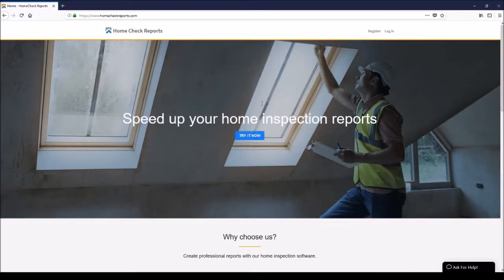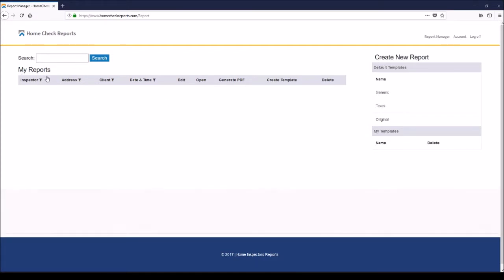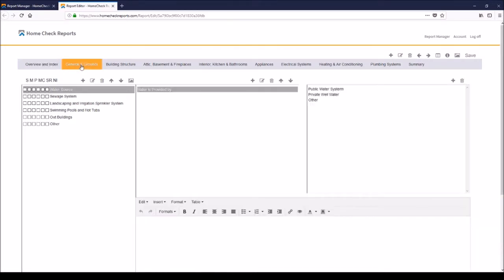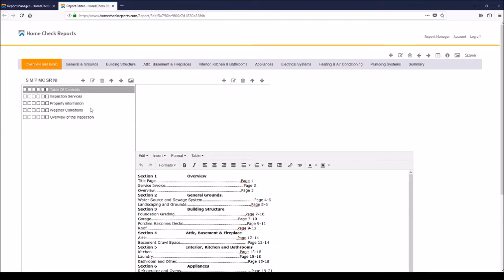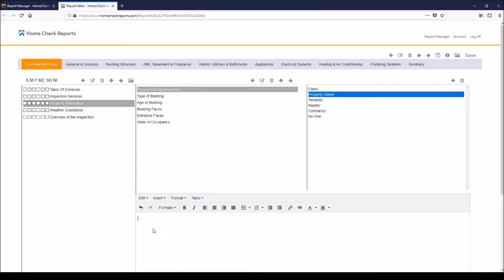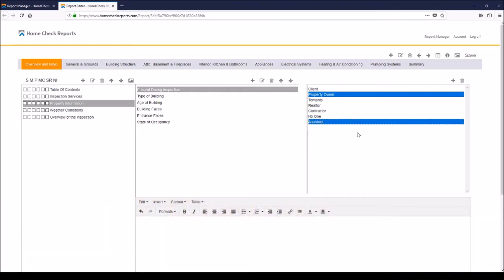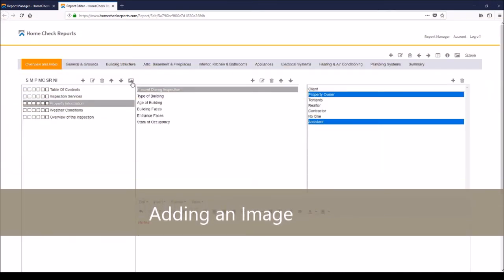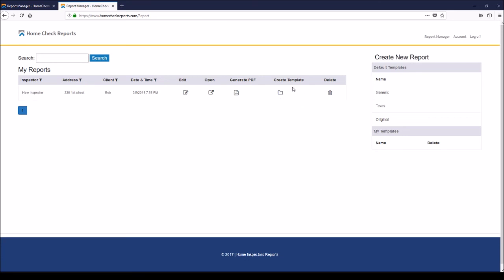HomeCheck Reports - Tutorial